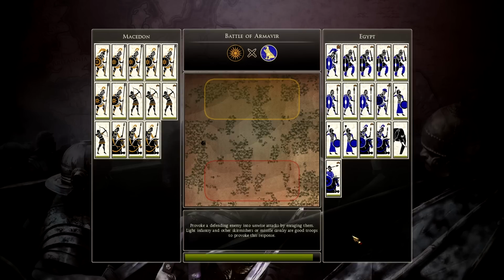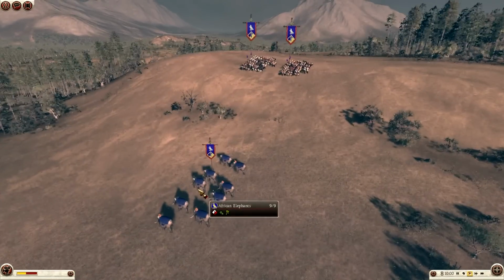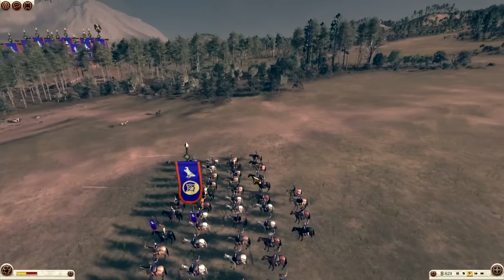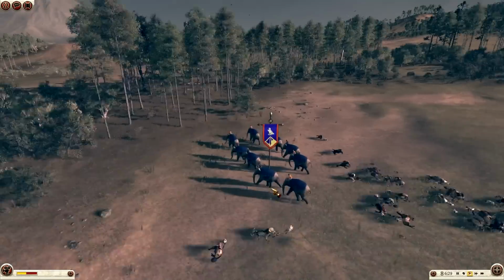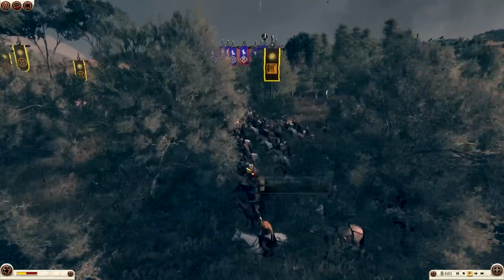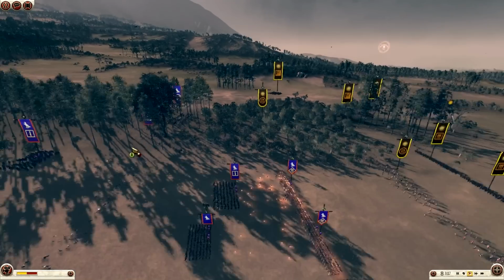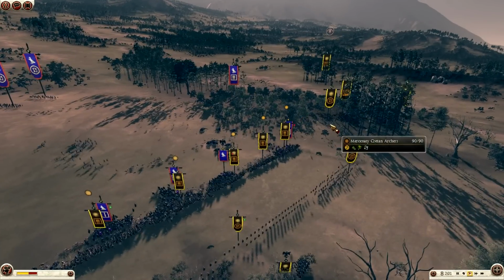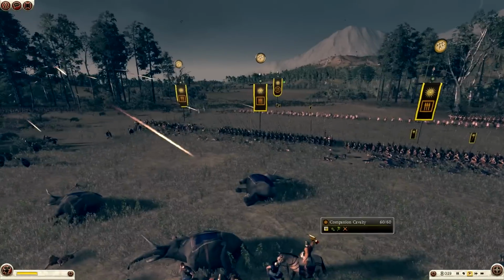Total War: Rome II - Online Battle Gameplay #1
#1 of My Total War: Rome II - Online Battle Series

Lionheart= Macedon
PostDeviant = Egypt

Playing on Hard Difficulty